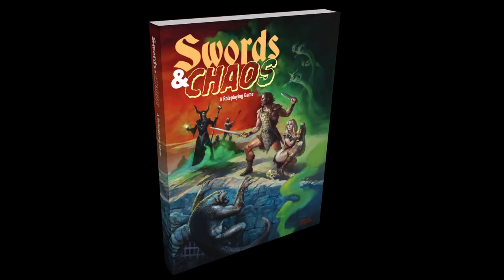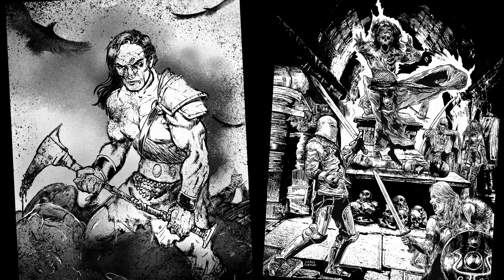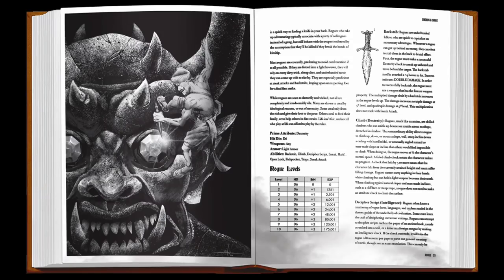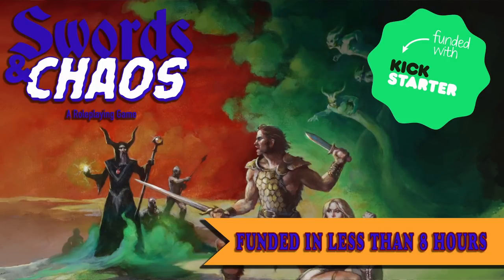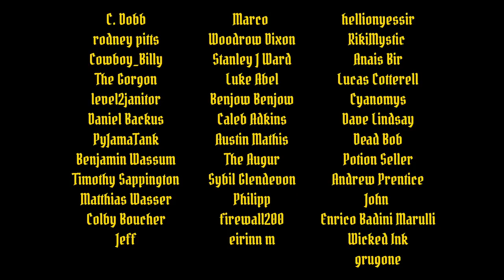Old-School Starting Spells are Crazy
QUESTING KNIGHT PATRONS!
Adam Waselnuk
Alex Dzuricky
Craig Chouraki-Lewin
Craig Marais
Dan Webb
Dwayne Boothe
Eric from Bloat Games
fickle
John Case Tompkins
Kurtis Bright
Ricardo Sedan
Robert DeLuca
RollStats
Ryan Spencer
SonOfSofaman
Steven Taylor
Stewart Mohammadi
That One Guy
TimeTurtle
Xavier
Zix